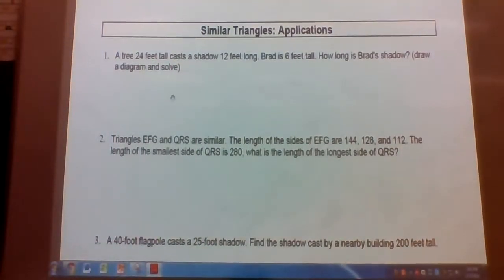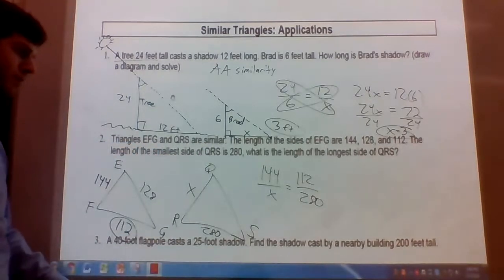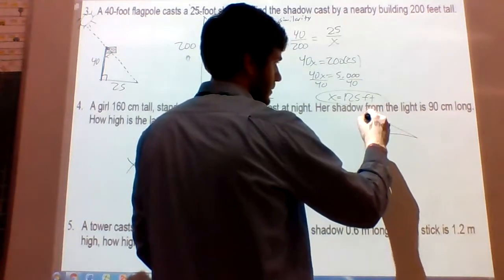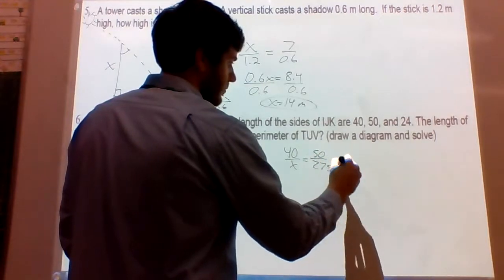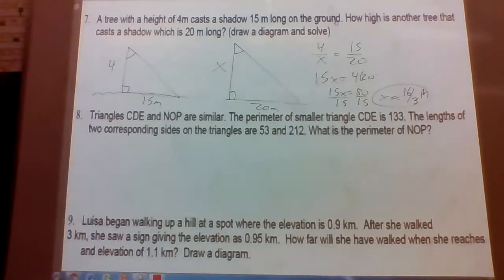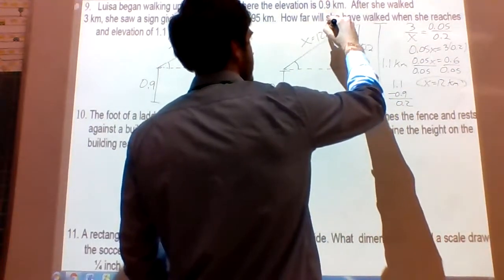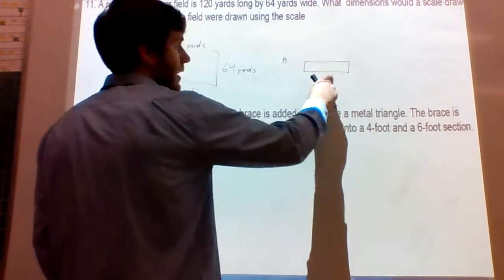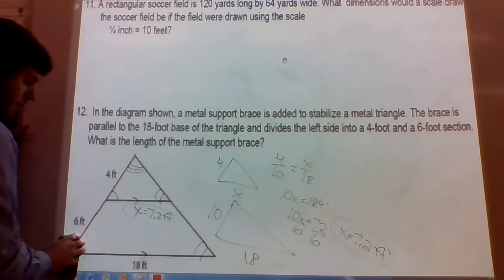Similar Triangles Application Problems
Application problems dealing with similar triangles from class on Thursday, February 7.